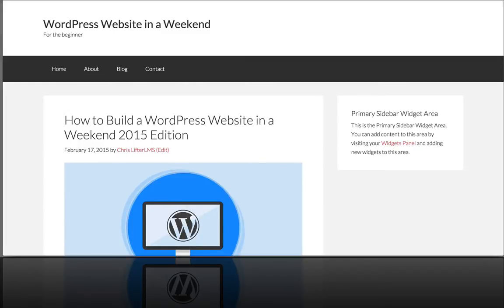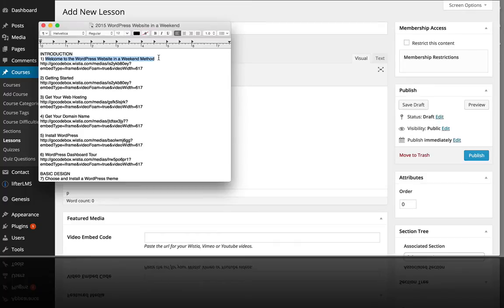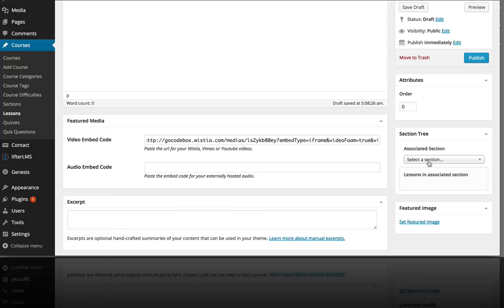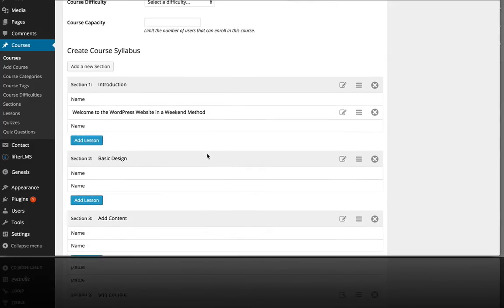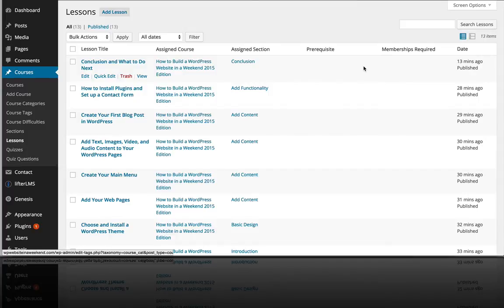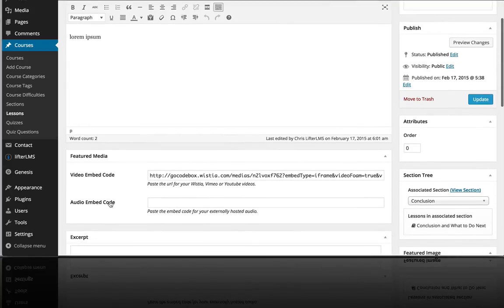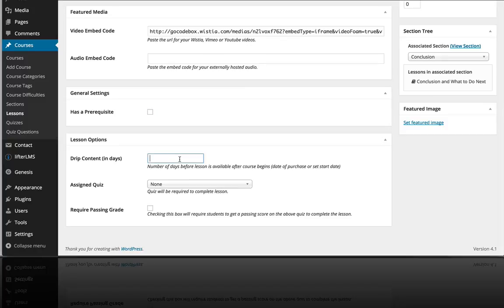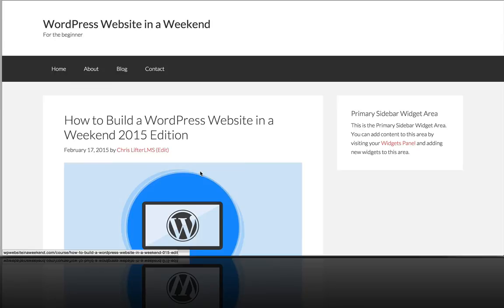How to Create Lessons with LifterLMS a WordPress Learning Management System